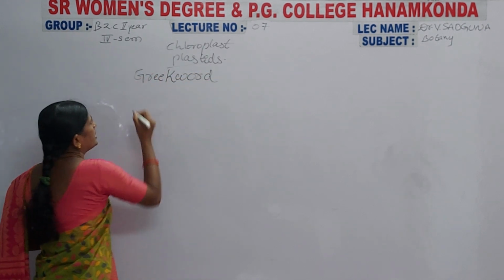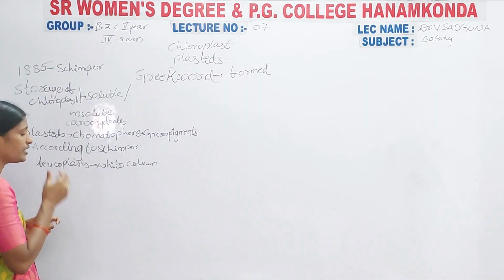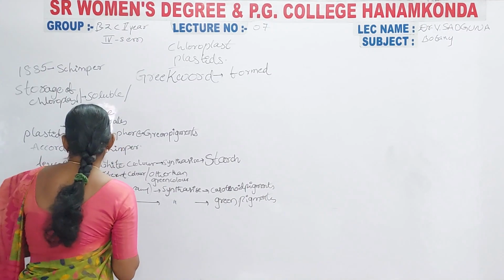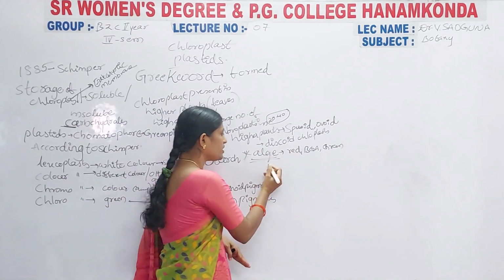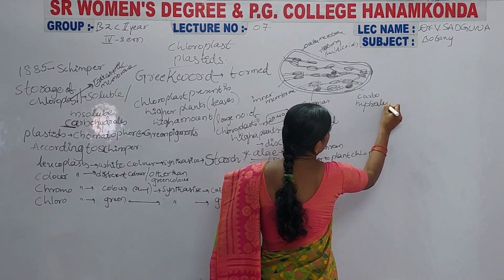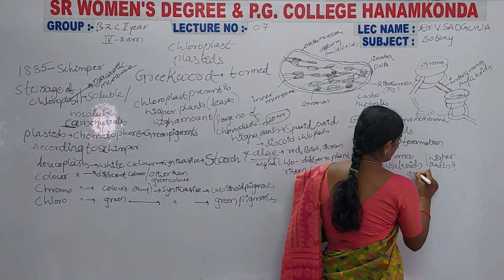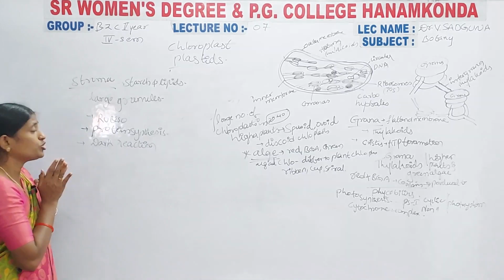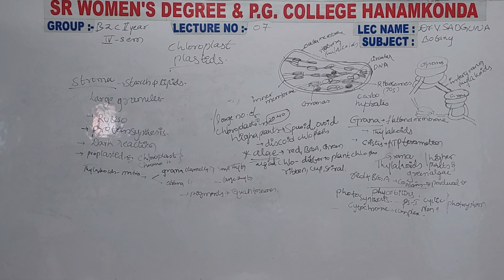Lecture on Botany by Dr. V. Sadguna (L-7)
L-7, BZC 2nd Year, sem-4, Chloroplast